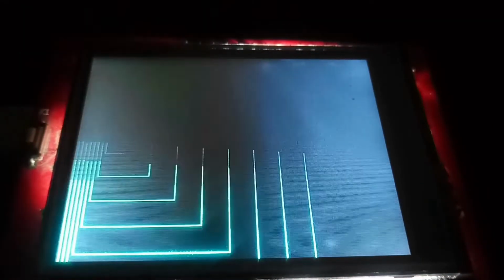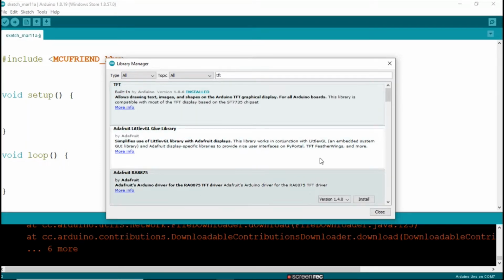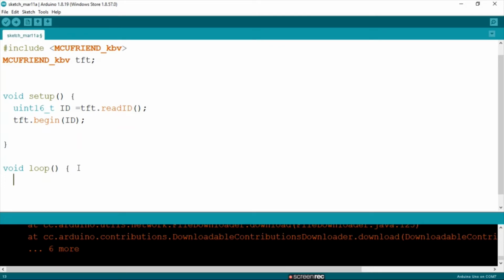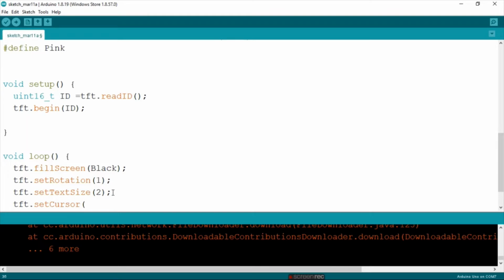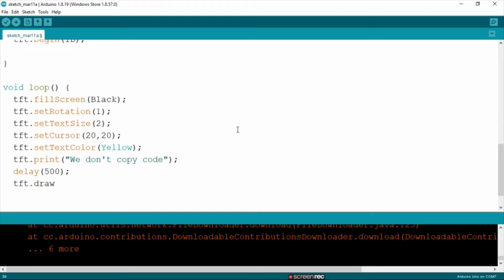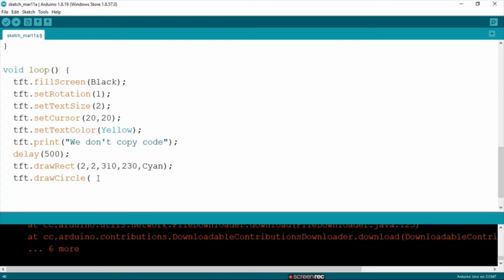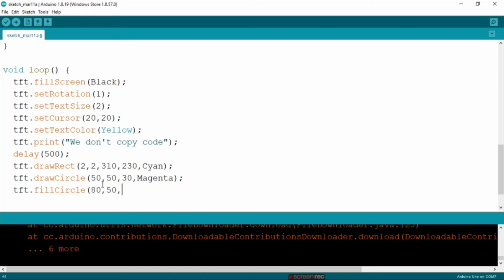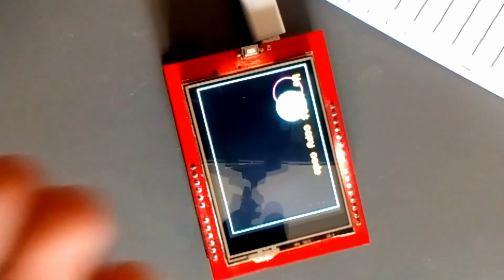Arduino TFT LCD Display Shield Tutorial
In this video I will show you guys some commands that you can use for your TFT LCD display to make your projects a bit cooler.